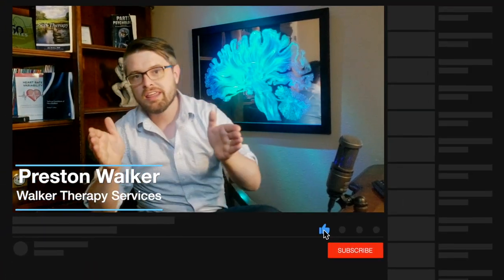Preston Walker Guides, Differences Between Extinction and Memory Reconsolidation | Mental Health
MentalHealth MentalHealthMatters In this video we talk about a therapists guide to differences between extinction and memory reconsolidation. I hope this video has been helpful to you. If you’d like additional resources, you may visit;
Therapists: You can book Parts and Memory Therapy trainings and/or supervision

- WYS – Snowman
- Provided by Lofi Records